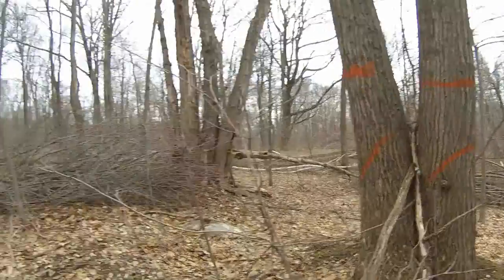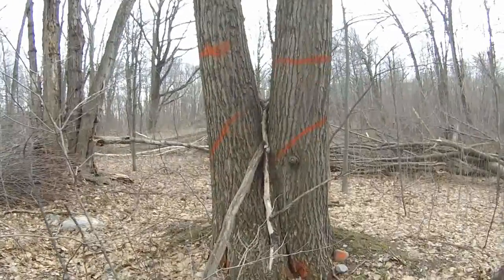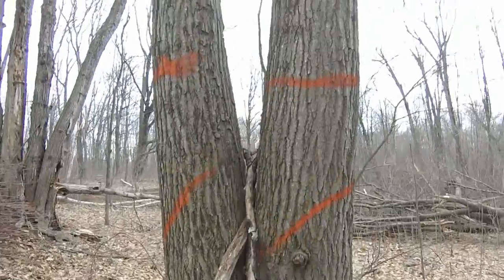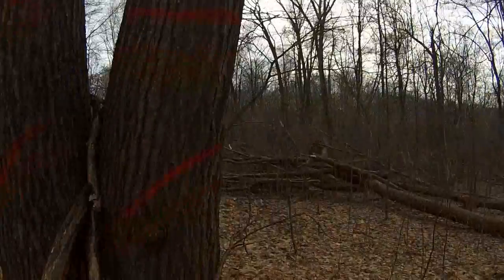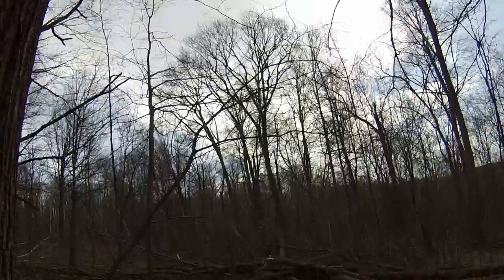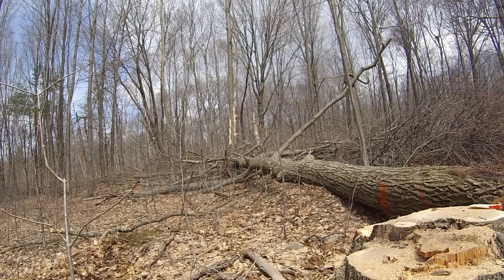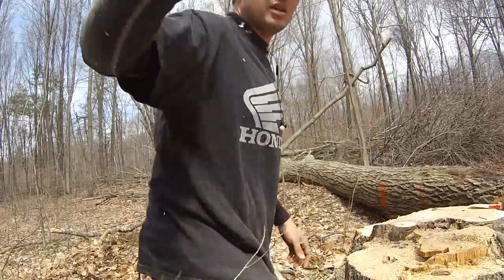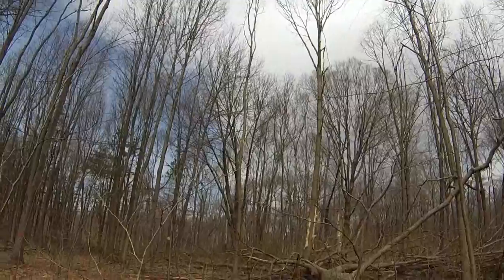Husqvarna vs double oak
dropping a double oak